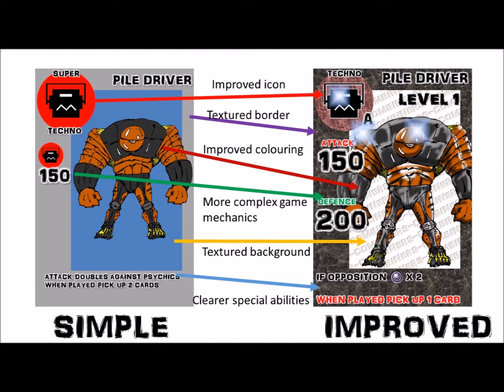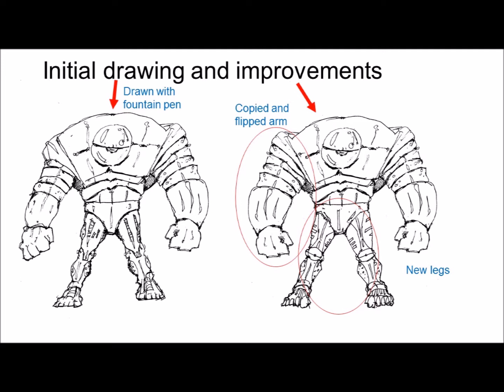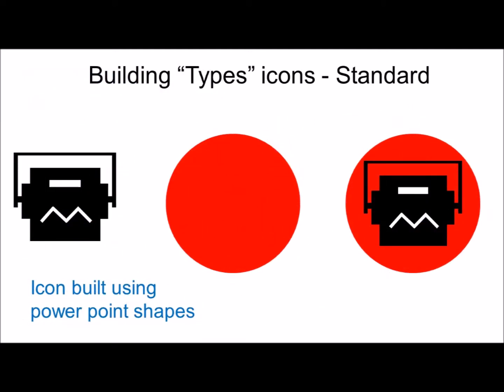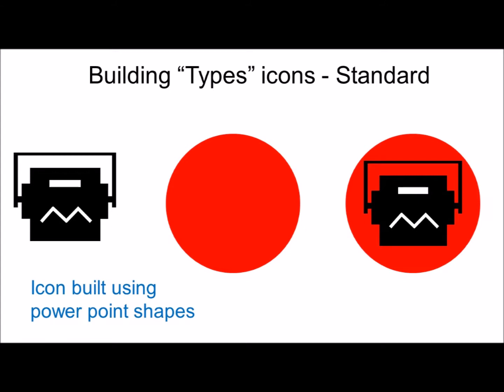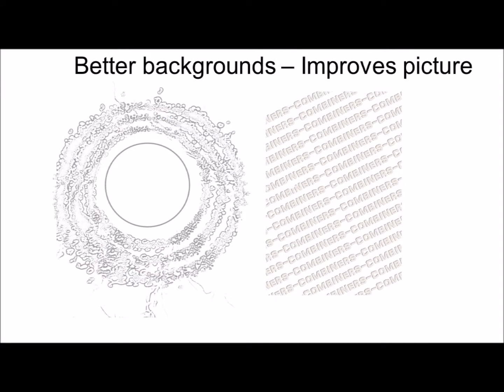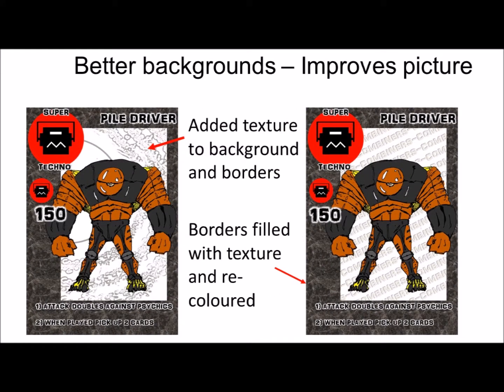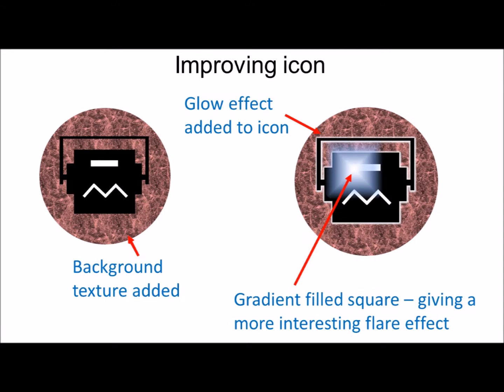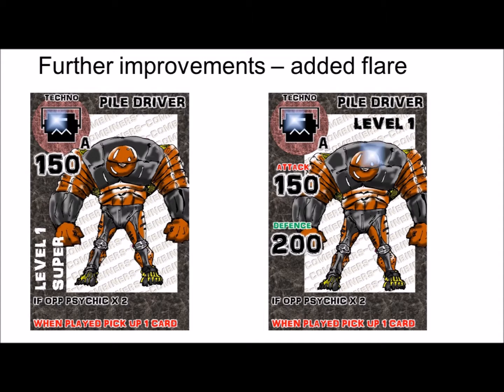Ideas to improve your tcg cards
a quick presentation on ways to improve your tcg cards